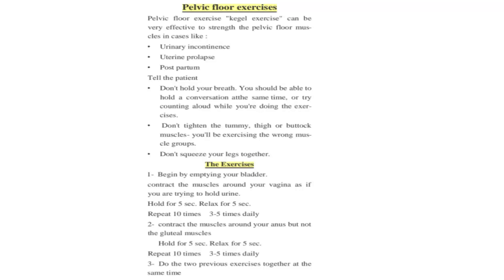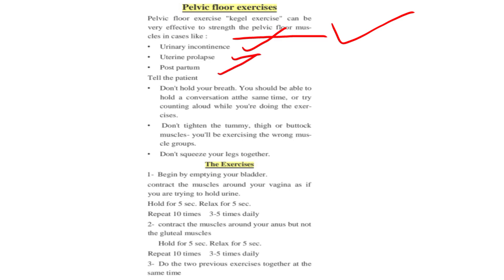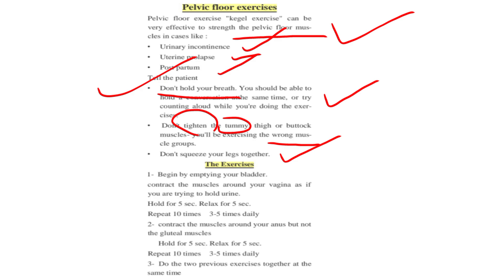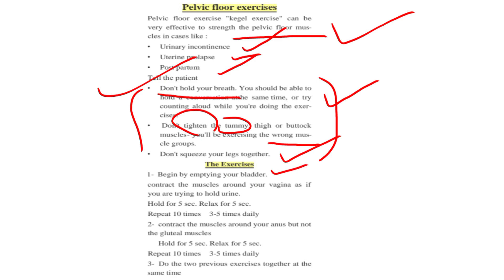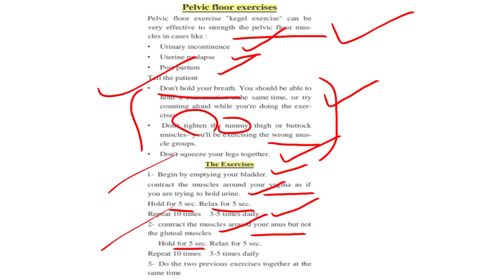Common Cases in Physical Therapy: Pelvic Floor Exercise By Dr. Areej Fatima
Strengthen Your Core: Essential Pelvic Floor Exercises

Description:

Unlock the benefits of a strong pelvic floor with this comprehensive guide to effective exercises! In this video, we’ll cover various techniques to improve your strength, stability, and overall wellness. Whether you're looking to enhance athletic performance, support postpartum recovery, or simply boost your everyday health, these exercises are for you. Join us and take the first step towards a stronger, healthier you!